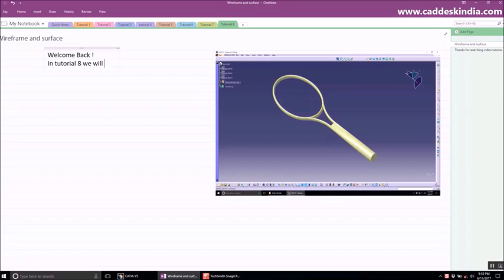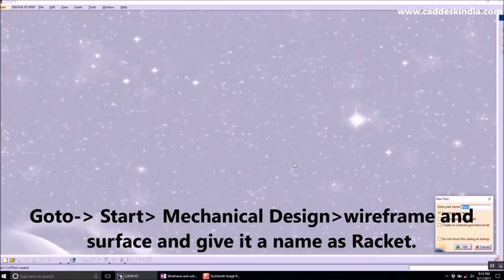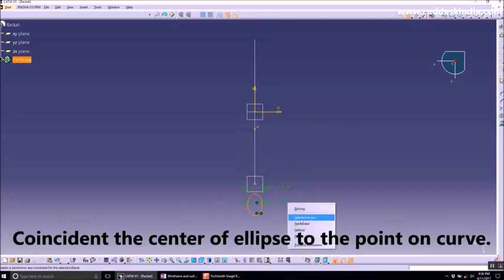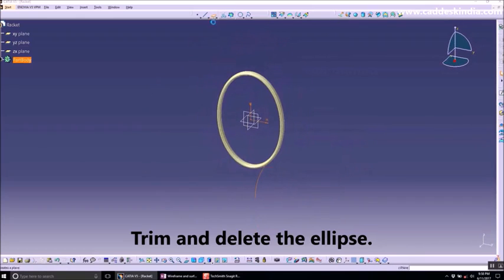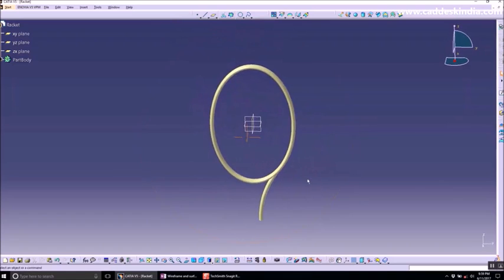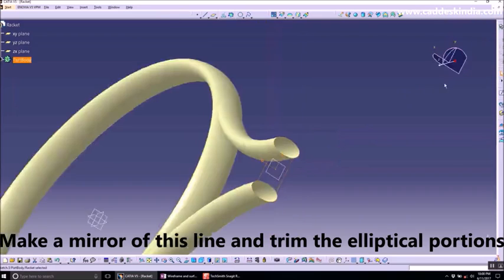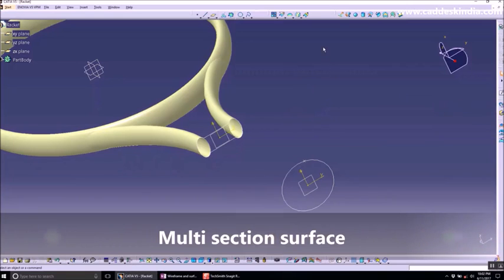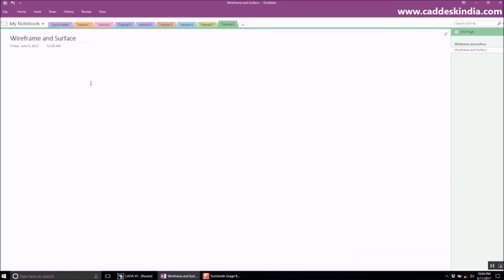Introduction to Surface Modeling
CATIA is a multi-platform CAD/CAM/CAE commercial software suite developed by the French company Dassault Systèmes directed by Bernard Charlès.CATIA - which stands for Computer Aided Three-dimensional Interactive Application - is the most powerful and widely used CAD (computer aided design) software of its kind in the world.